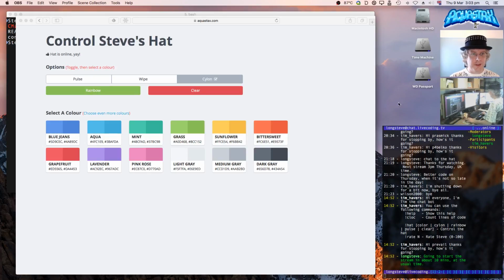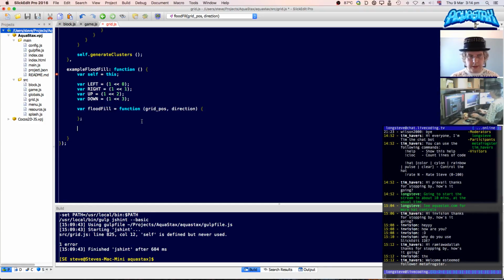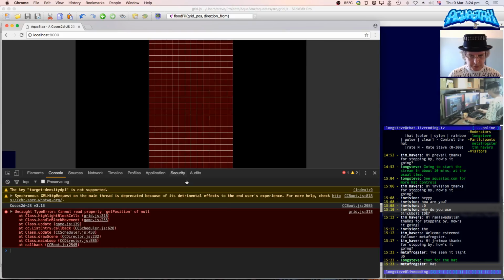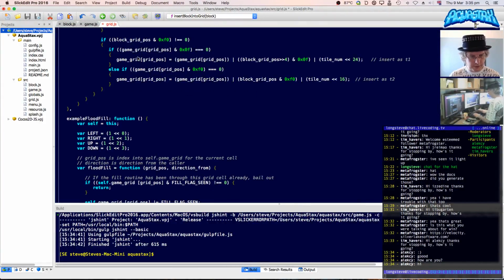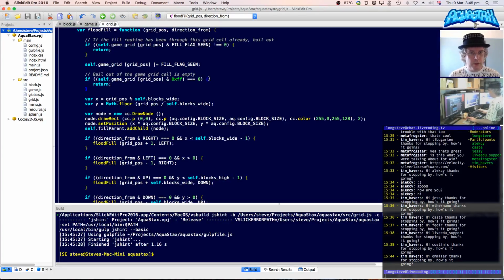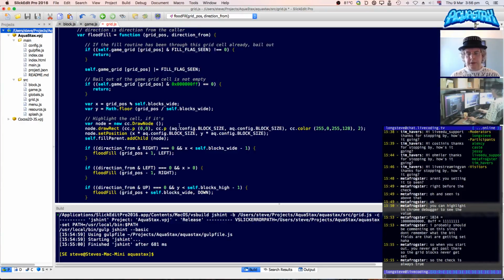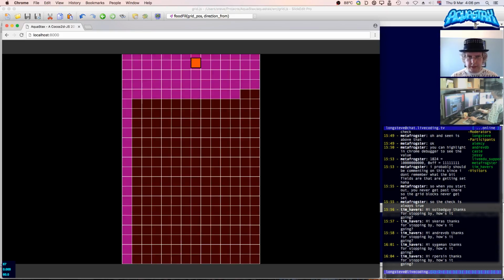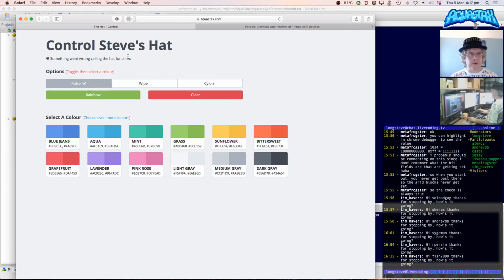AquaStax LiveStream Part 40 - A Cocos2d-JS Puzzle Game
Today is all about flood fill. After writing such shabby code on Tuesday, I go back to first principles and write a flood fill routine to iterate over the grid. I can then use this as the basis for my clustering code next. Also, check out aquastax.com to control the hat!

When: 9th March 2017